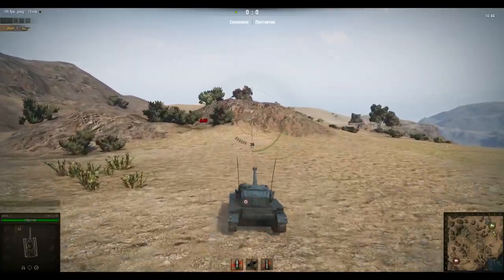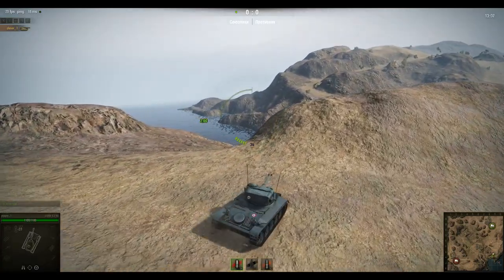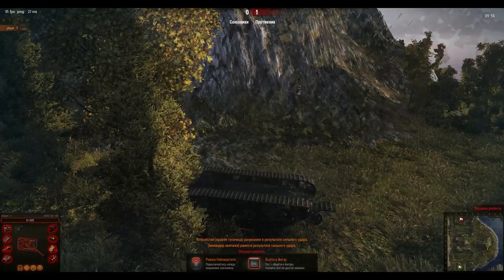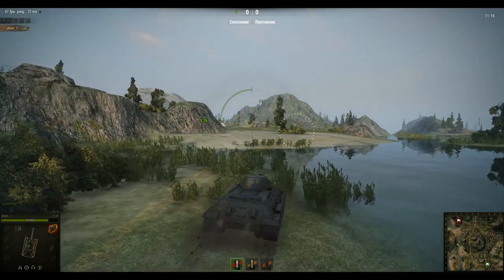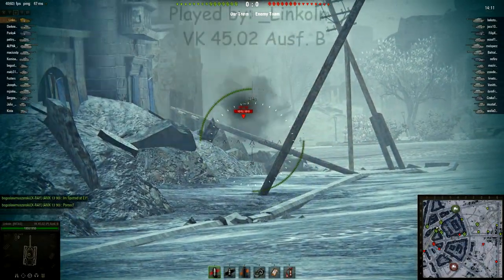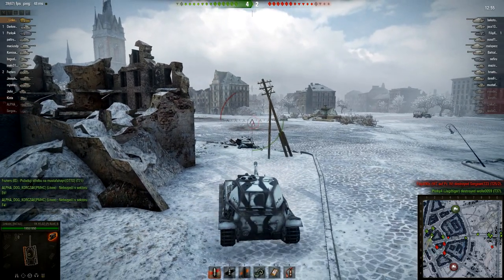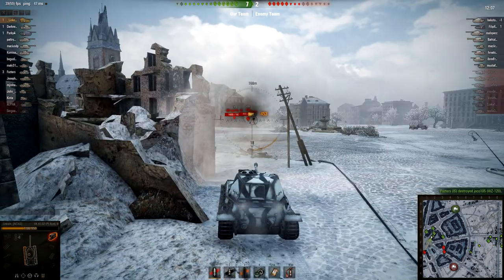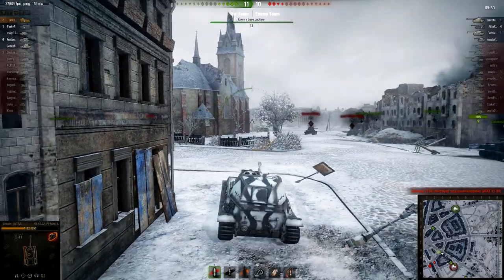► World of Tanks - Patch 9.7+ Update News | New Physics Update, New Tanks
World of Tanks 9.7 News Episode. Introducing new Physics and New Tanks. First look at Mäuschen(Mauschen).

Professor Kliq - Moth

Hello there!

For today's World of Tanks news episode I have something really special for you. Let's take our first look at new physics, that is going to be in the game soon. It is not going to happen with patch 9.7, but... soon...
After what, going to talk about some other topics as well, for example new tier 9 heavy tank - Mäuschen (Mauschen).

Your thoughts?

Tanks in action:
-Germay VK 45.02 Ausf. B, Tier 9 Heavy Tank
►Mods I use:
Icon: